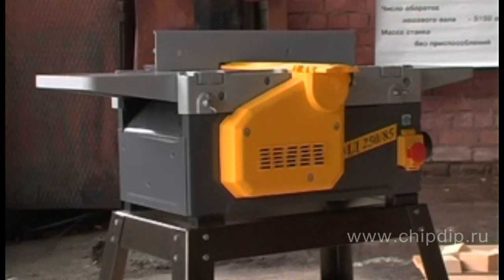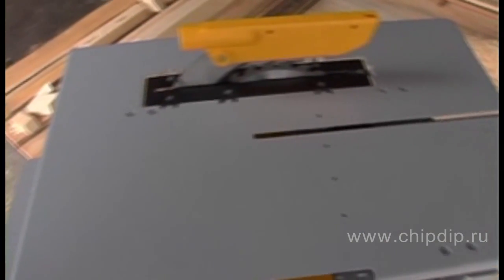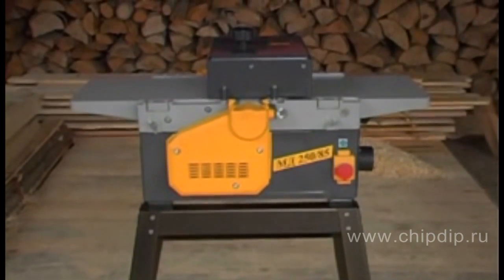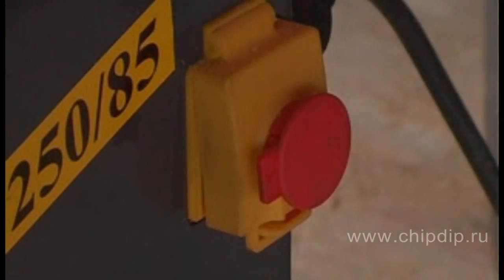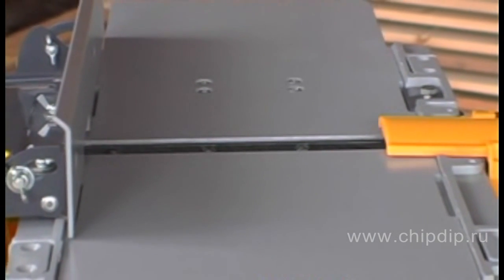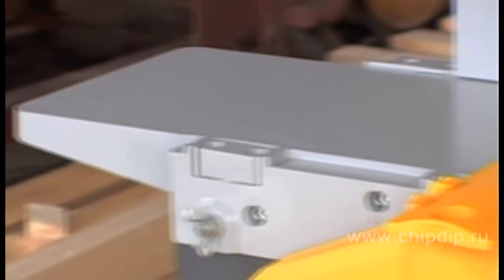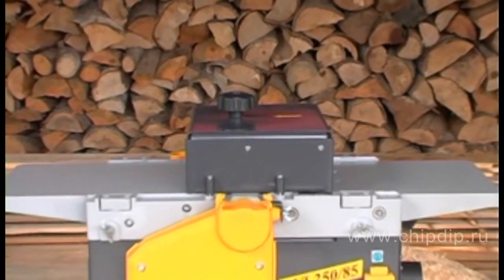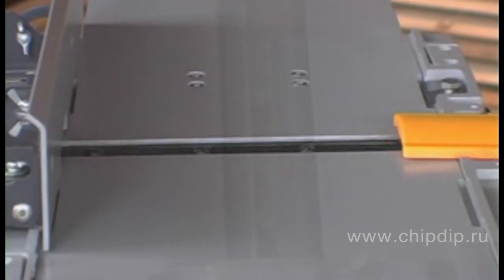MD250/85 Wood-Working Machine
MD250/85 Wood-Working MachineMD250/85 wood-working machine. Before starting production of this model Stankopremier company of St Petersburg had been researching properties of consumer wood-working machines manufactured by CIS and foreign entreprises for two years. The company had researched all references and requests of clients. The machine's prototype model was elaborated. The model itself was launched into production only after all data and test results of the prototype had been thoroughly considered. Since 2006 Stankopremier has been supplying its consumer wood-working machine, model MD250/85, onto the market. The machine attracted numerous customers right away, both in Russia and abroad. The quality of the device has always been one of the company's priorities. Thus in 2006 GosStandart of the Russian Federation awarded Stankopremier with a plaque "For the outstanding quality". In 2007 MD250/85 machine was awarded a gold medal at Novosibirsk trade fair. In the same year the machine was certified at the TUVRheipland accreditation center in Germany and received the European CE security certificate. In 2008 RosTest of the Russian Federation certified the model as a top quality class machine.Now we shall tell you about the distinctive properties of the model. This model of a consumer wood-working machine is first to be furnished with a big sawing table. The height of the table is also adjustable. This allows setting a desired protruding length of a saw above the material, depending on its thickness, and ensures a safe high-quality sawing and cutting. The sawing table rises when cutting thin planks and goes down when cutting thick planks and boards. In any case the table height must allow the saw to protrude above the material at 20% of the saw tooth depth. The model has a high rotation velocity of a cutter shaft - 5150 turns per minute instead of 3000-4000 turns per minute on other machines. This property along with the dynamic balancing ensures a high processing quality.The set includes a saw with hardmetal plates. The saw has the same rotation velocity for sawing and planing. This provides additional advantages as there is no need to readjust the number of turns.StankoPremierA cog belt renders the rotation of an electric motor onto the cutter shaft. This type of a belt ensures a good contact with pulleys and a low deformation rate. The belt has a long lifespan and produces a minimum amount of heat during the operation. Besides the mentioned properties MD250/85 wood-working machine also has several serious advantages over similar designs. The special electric motor has a power of 2.2 kilowatts. This is a maximum power allowed in household monophase networks. A built-in thermal protection prevents the machine from overheating. The main parts of the machine are movable and stationary tables, and side panels. They are produced by die casting from high-quality aluminium alloys. The parts have high rigidity at a relatively low weight. The side panels are rigid and wide and ensure a stable position of the cutter shaft and its bearing assemblies at a maximum load. The machine weighs only 40 kg instead of regular 60-70 kg. Thus a person can carry it without significant efforts. All components of the machine are made of Russian high-quality materials. This ensures high reliability and a long lifespan of the model.The cutter shaft has a stable rotation and no vibration. This is ensured by a high-quality dynamic balancing and class five antifriction bearings. The machine's on/off switching and emergency shut-down are executed from a convenient small-size button assembly. The wood-working machine is painted by powder polymer enamels. This guarantees its long lifespan and high anti-corrosion protection. The machine design provides all necessary protective devices for a safe operation.StankoPremierHere are the basic operations of the machine:Face planingPlaning along the edge of a guide fenceAngle planingPlaning with a clamping deviceSaw-cutting of thin planksSaw-cutting of boardsSaw-cutting at an angle using a guide fenceRebating - early passRebating - second passCross-cutting at an angleStankoPremierHere are only some of the sample parts which can be produced on this wood-working machine...: